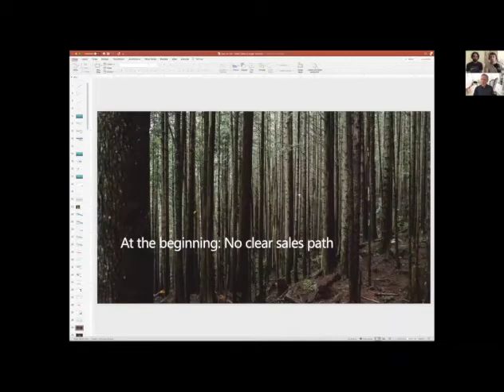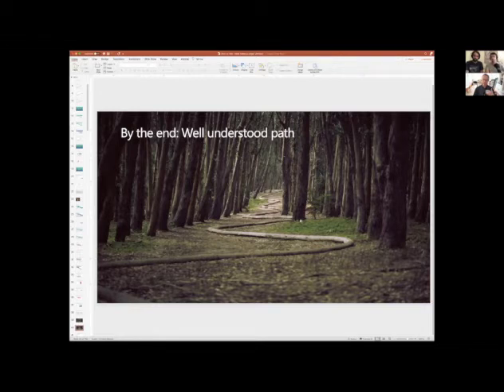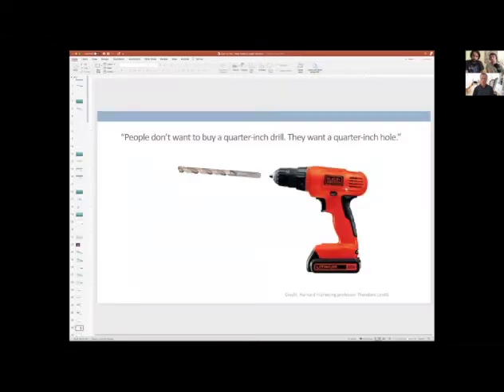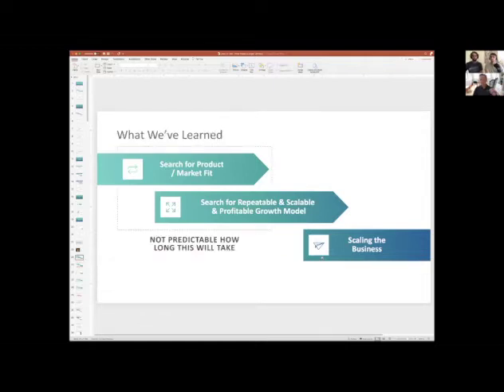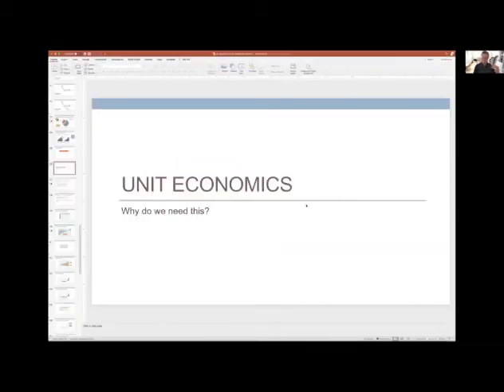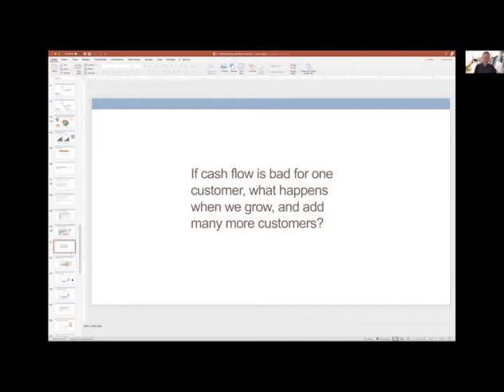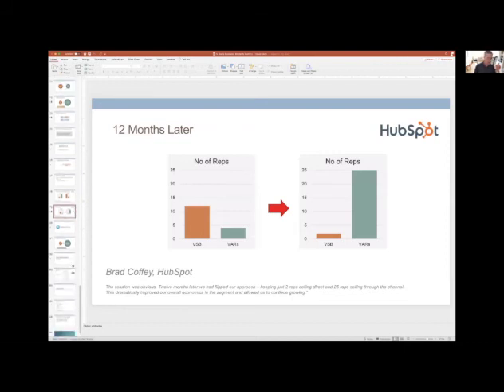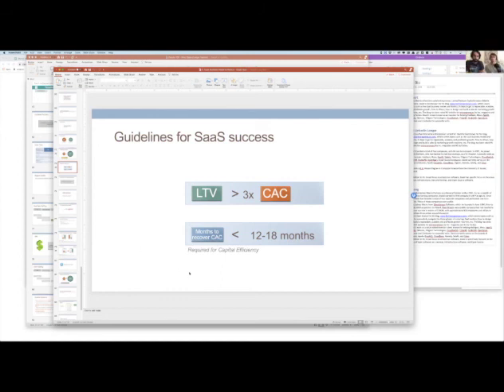9 Steps to Scale your SAAS Business - David Skok #9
Increasing conversions, reducing cost of customer acqusitions, analysis of unit economics, and finding a formula for repeatable growth. David Skok lays out the 9 steps to scale a Saas business for success. David’s formula is a great checklist to go through before starting any business!

David is best known for his blog, which is the number 2 ranked blog for entrepreneurs in the world, according to Forbes. David founded a total of four companies, and did one turn-around. In 2001, he joined Matrix Partners, who had backed his last two startups, as a VC investor. Successful exits as a VC include: HubSpot, JBoss, AppIQ and Tabblo